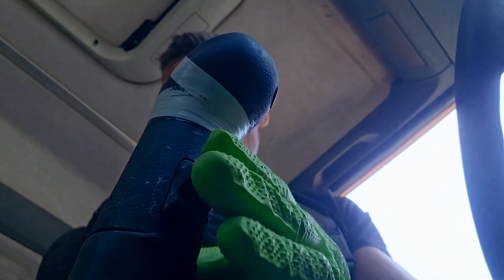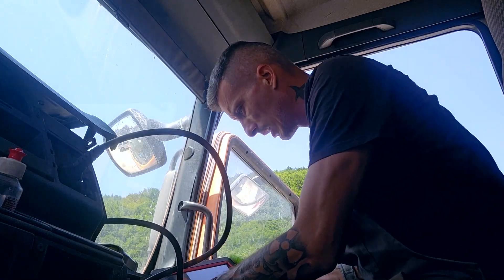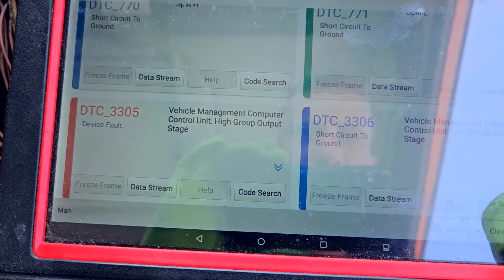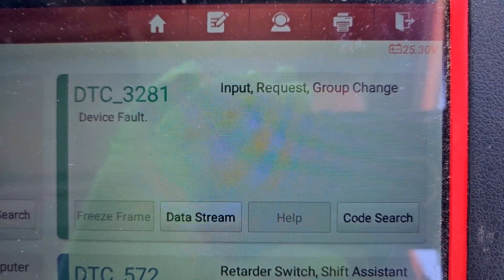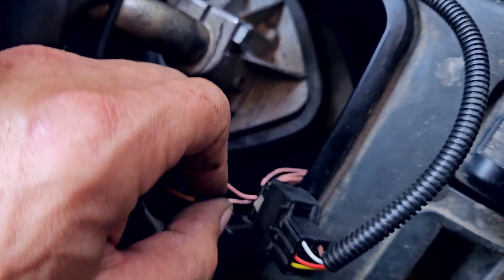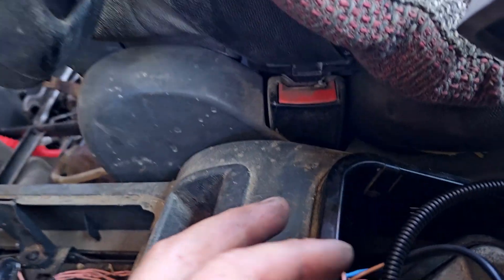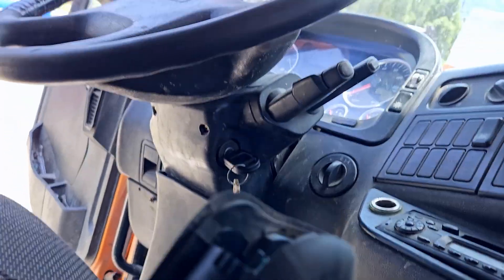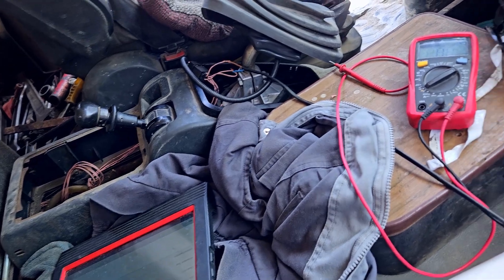Gearbox Not Splitting Gears! FFR-03281. How To Fix It!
This is my new channel:    / @robertswreks

Very rare information in this video!!!
This Man truck has a problem with the gearbox,with the splitter valve to be more precisely.
It doesn't split low or high and also half gears not working.
See in this video how to diagnose the problem with a multimeter,what to check and where to check!

**If you are a beginner or want to learn about truck electrical, my first e-book will be available soon. A very simple book that everyone can understand,without complicated terms or examples.Electricity is not complicated,its only logic and order*.